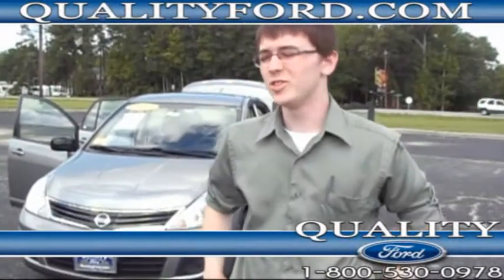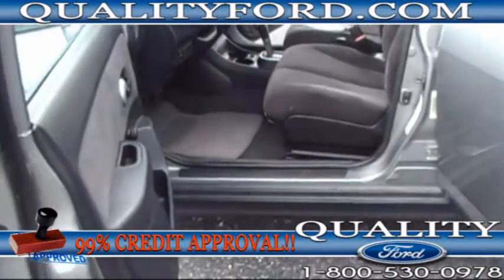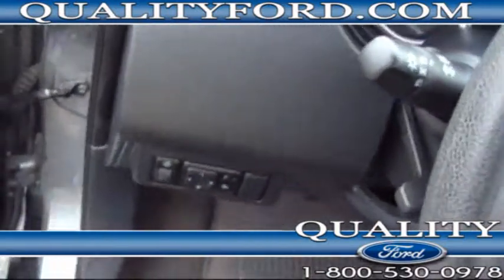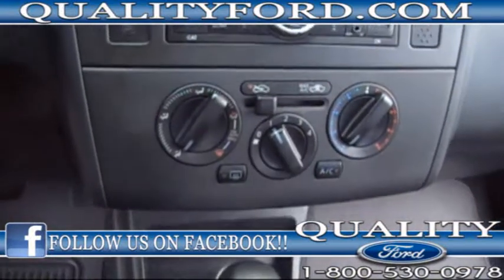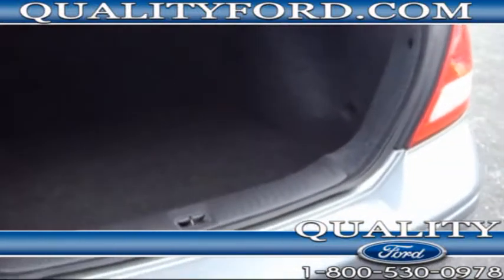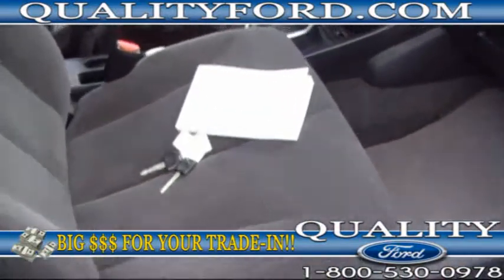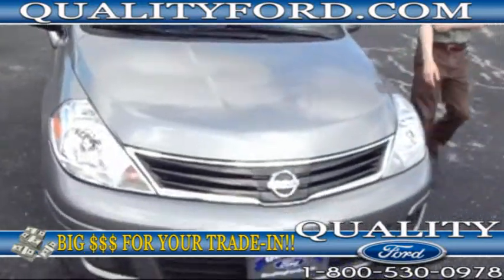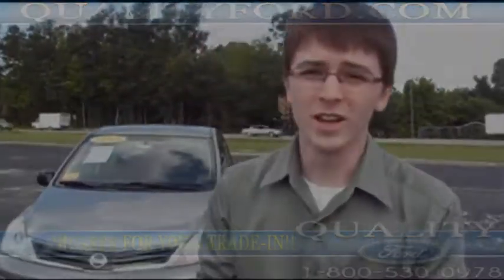12P2993 Nissan Versa 2011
12P2993 Nissan Versa 2011